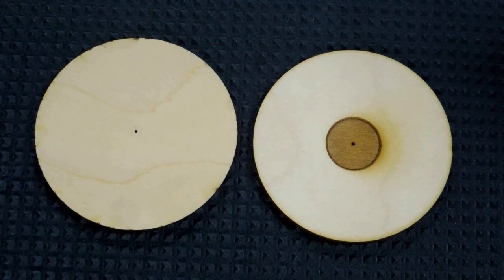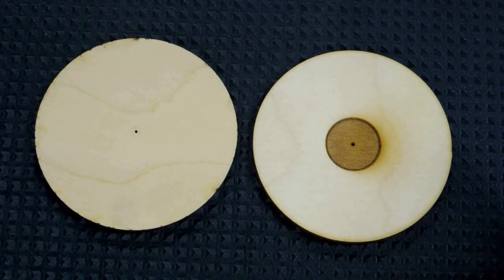Senior 20 Organ (29) Laser Cut Ply Music Spool Ends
Cutting discs for building music spools for the John Smith Busker and Senior 20 organs.

Laser Machine being used:
Full Spectrum Laser Model P2416  90-Watt CO2 Laser